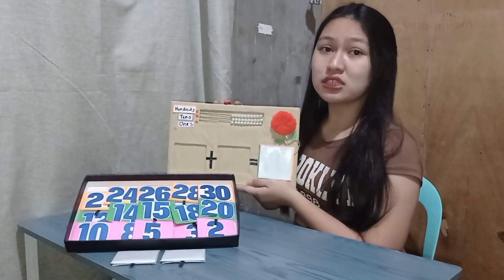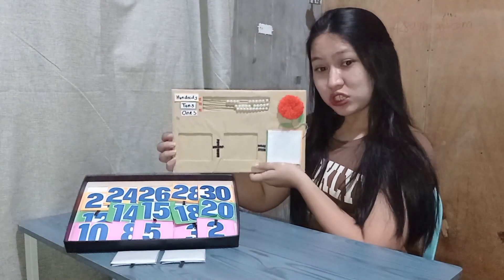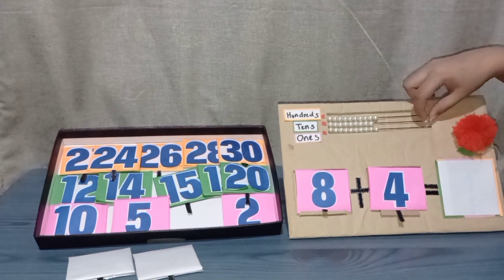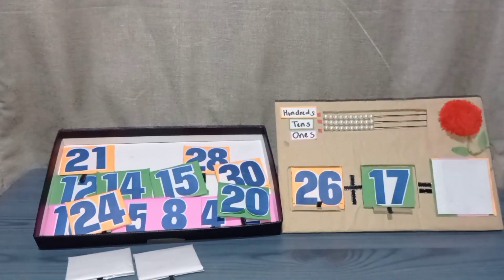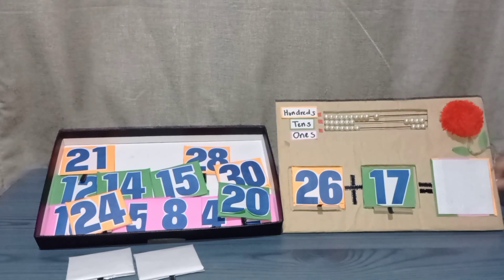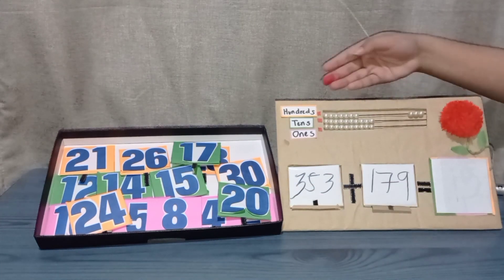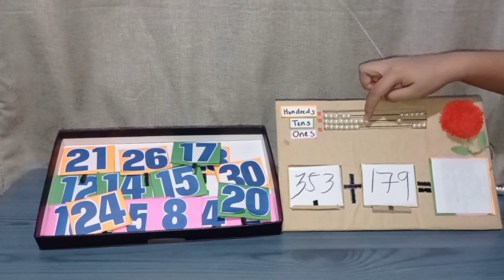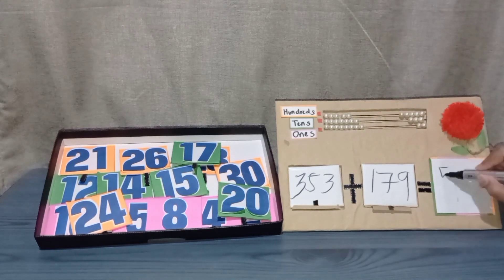Math Manipulative DIY ABACUS | Flores SY2022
Mathematics Manipulative DIY ABACUS
Presented by: Flores, Jesica T. | BEED 1 SY2022